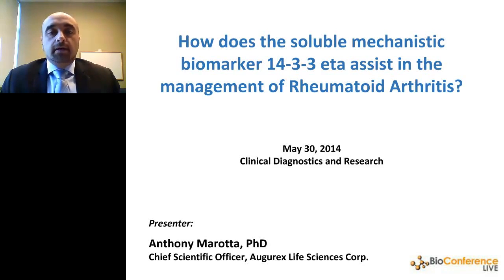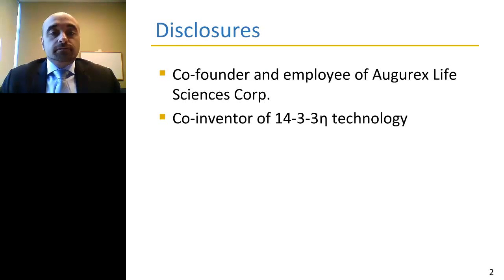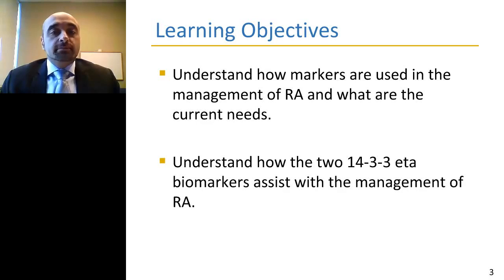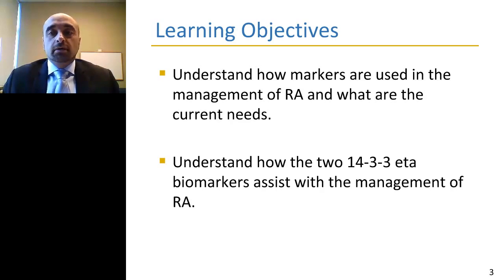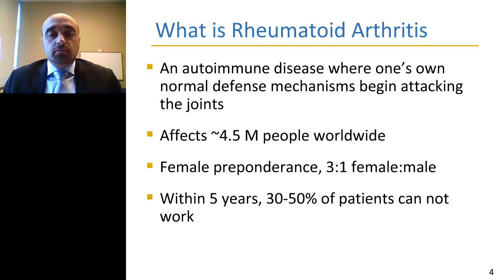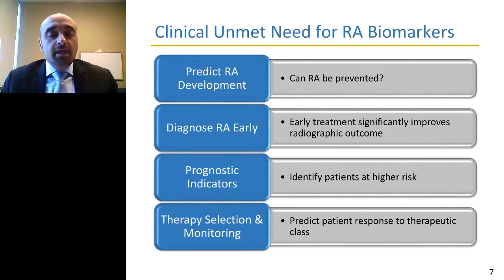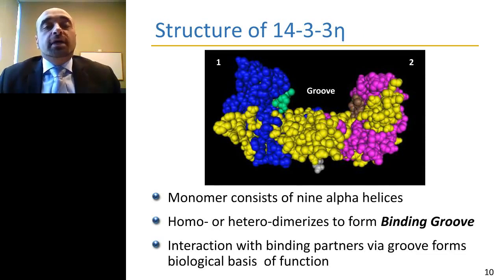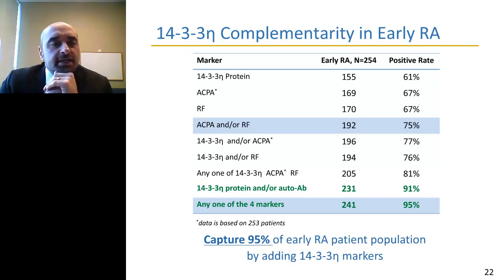Anthony Marotta - How does the soluble mechanistic biomarker 14 3 3 eta assist in the management...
RA is a chronic autoimmune disease that if left untreated results in severe joint destruction. It is estimated that 30-50% of patients will end up on workplace disability within 5 years of diagnosis. Early identification of RA, assessment of the severity of disease at presentation, together with a prompt and effective treatment strategy can significantly improve a patient's prognosis. To enable all of this, new markers are required 1) to improve the diagnosis of RA; 2) to efficiently stratify patients into different risk categories and 3) to guide treatment decisions.

The 14-3-3 family of proteins are ubiquitously expressed intracellular chaperonins. In 2007, Kilani et al. demonstrated that the eta isoform was abundantly expressed in the synovial fluid and serum of patients with RA. They also demonstrated that there was a significantly strong correlation with the levels of MMPs, and that extracellular 14-3-3η possesses ligand-like activity capable of inducing these degradative enzymes underscoring its role in the pathogenesis of joint damage in RA. Since 14-3-3 eta is not normally present extracellularly, the immune system sees soluble 14-3-3 eta as foreign. Using quantitative assays, we have reported that serum 14-3-3 eta and its auto-antibodies are highly specific RA markers which together identify greater than 90% of early RA patients. Patients who are 14-3-3 eta protein positive have worse disease outcomes over 5 years compared to the patients who are 14-3-3 eta negative. This is likely due to the role that 14-3-3 eta plays in inducing pro-inflammatory factors like TNF alpha that also perpetuate disease.